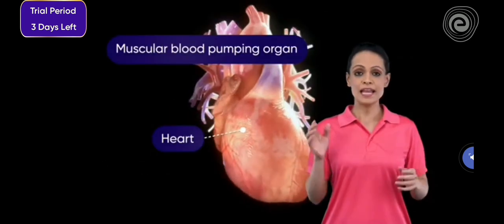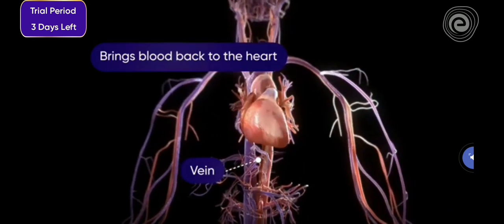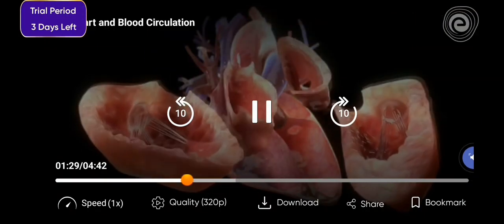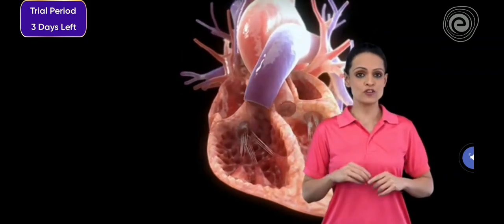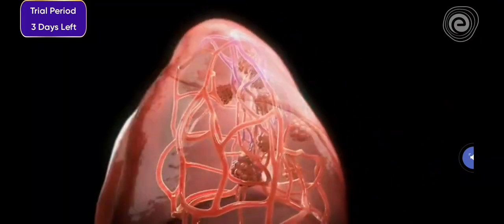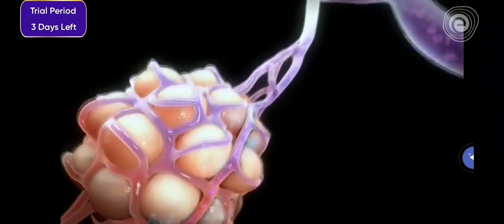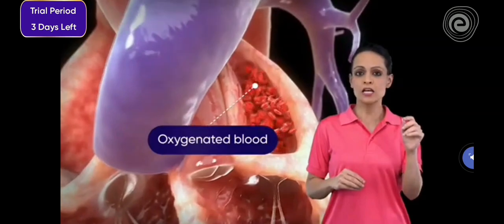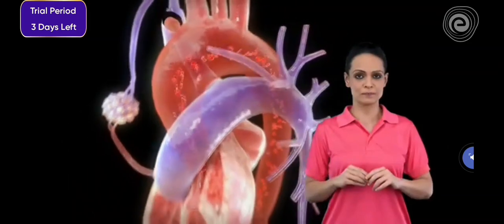Physiology of Heart in 3D animation